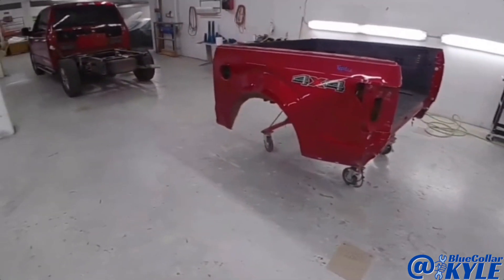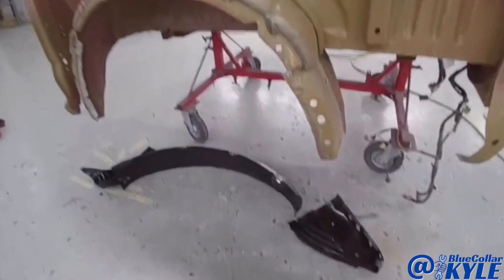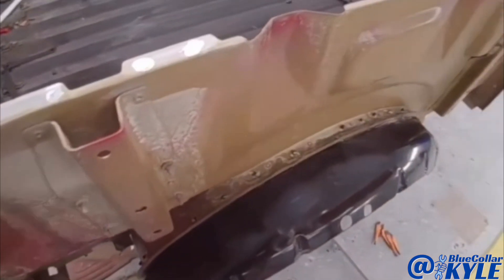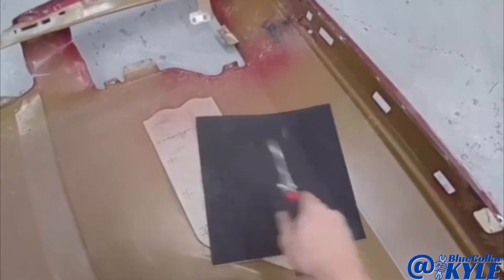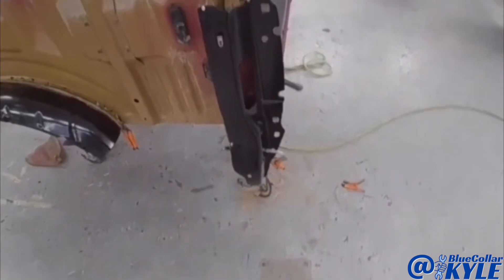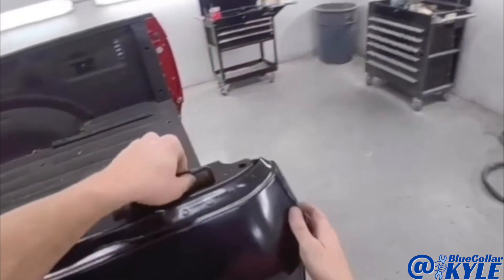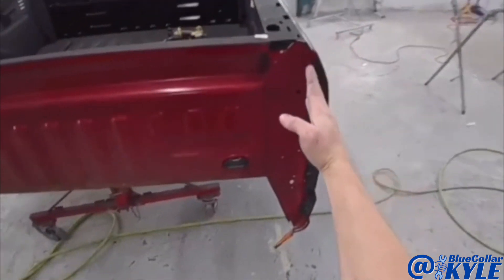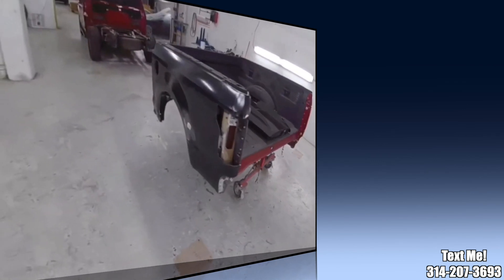Does Aluminum Spark?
In 2015 Ford was one of the first to switch one of the top sellers from steel to the aluminum body F150.  When I replace the bedside on one of these trucks, I get asked often “if it’s aluminum then why is it sparking?”  Check out this episode to find out!